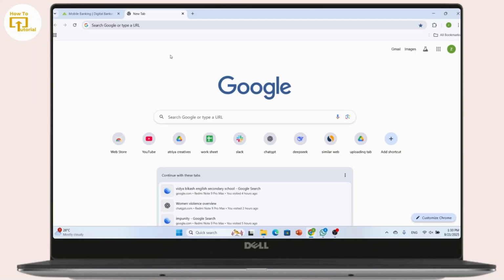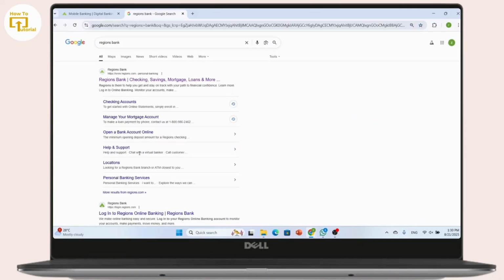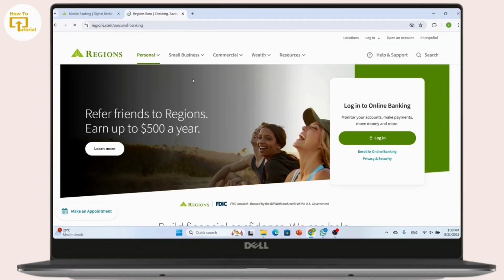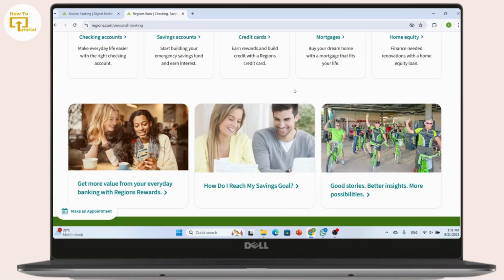How to Set Up Text Alerts For Account Balances in Regions Bank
How to Set Up Text Alerts For Account Balances in Regions Bank @LoginHelps
Learn how to set up text alerts for account balances in Regions Bank online banking. This step-by-step guide shows you how to log in, manage alerts, enable balance notifications, and receive real-time text updates directly to your phone. Stay in control of your finances with instant balance alerts from Regions Bank. Perfect for keeping track of deposits, withdrawals, and low balance alerts anytime, anywhere.

Chapter Timestamps (01:44 video length):
00:00:00 - Introduction
Learn how to set up text alerts for account balances in Regions Bank.

00:00:10 - Open Browser & Search Regions Bank
Search and access the official Regions Bank website.

00:00:25 - Log in to Your Account
Enter your credentials to sign in securely.

00:00:40 - Go to Customer Service Alert Section
Navigate to manage your alerts inside online banking.

00:00:55 - Select Balance Alerts
Choose balance alerts to get instant updates.

00:01:10 - Verify Mobile Number
Add or verify your phone number for text alerts.

00:01:25 - Set Alert Preferences
Customize low balance or deposit notifications.

00:01:35 - Save & Activate Text Alerts
Enable alerts and receive updates instantly.

00:01:44 - Conclusion
Stay on top of your finances with Regions text alerts.